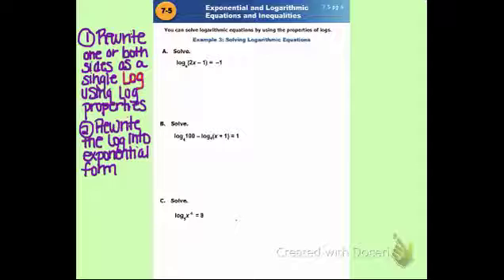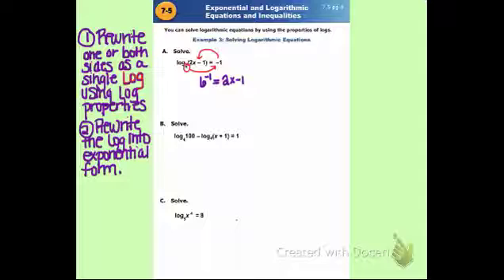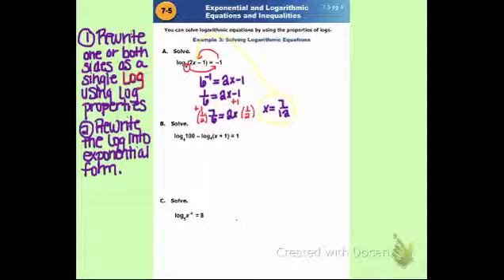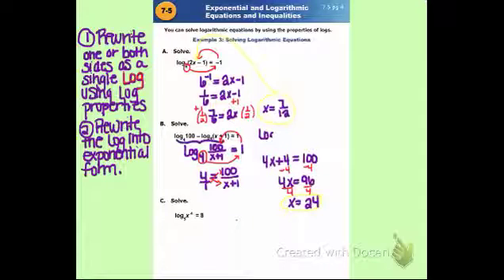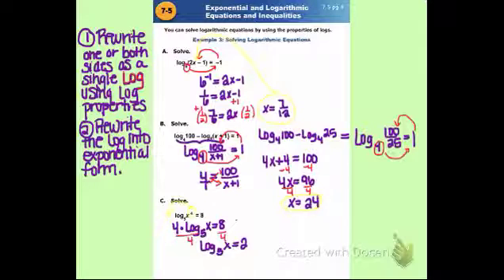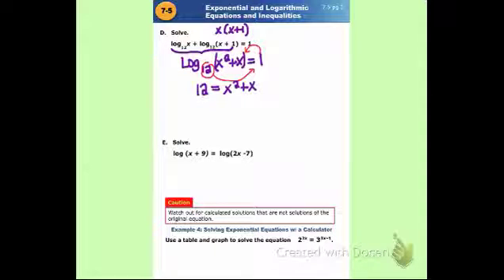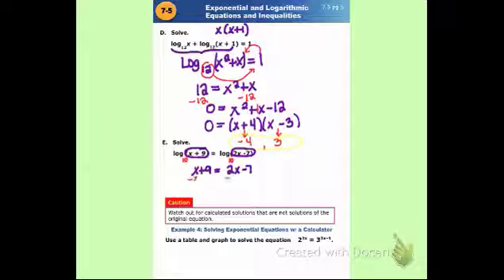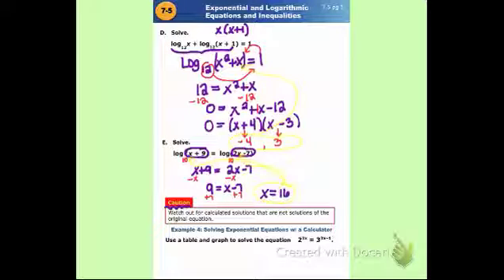Alg2 Lesson 7:5 part 2: "Solving Exponential & Logarithmic Equations"